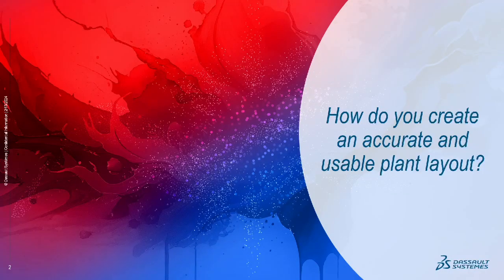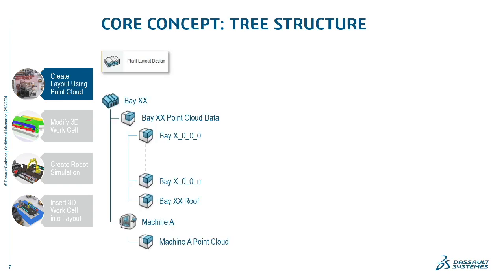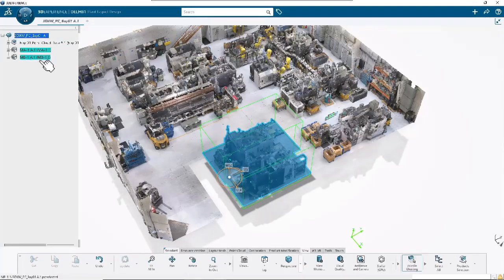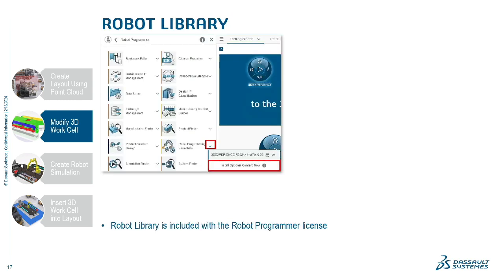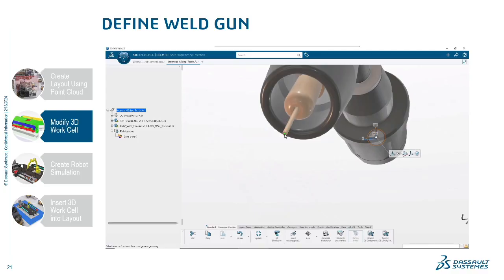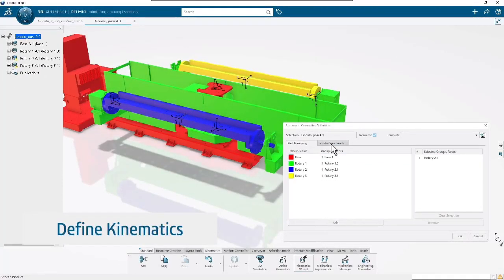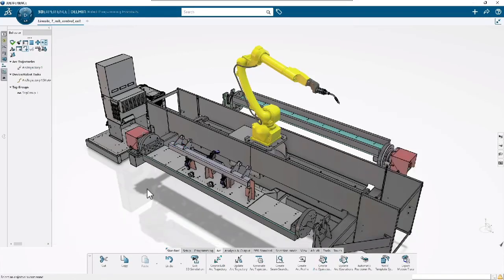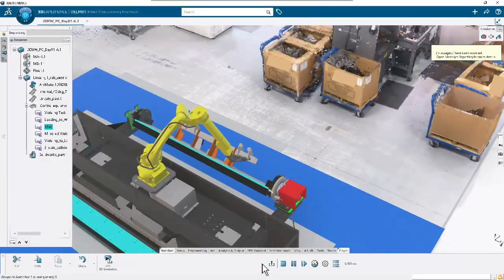Futureproof Manufacturing with DELMIA Factory Automation Tools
Do you have a point cloud layout of your facility? Are you thinking about getting one, but don’t know how it will add value to your facility? Using DELMIA’s Plant Layout app, you can now breathe life into static point cloud scans. Easily separate and rearrange your resources to find the optimal layout without having to spend time creating 2D or 3D models. What’s more is you can enrich your point cloud data with 2D and 3D models, allowing you to add detailed simulations when needed.